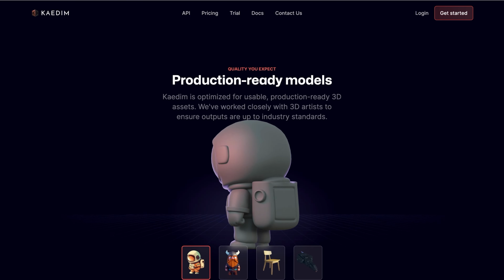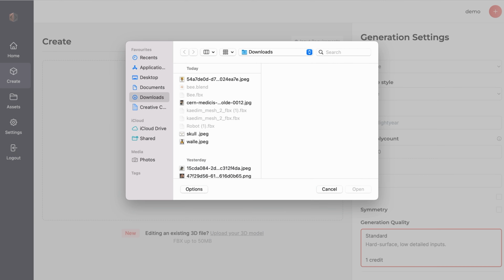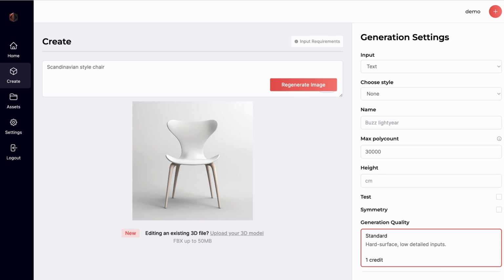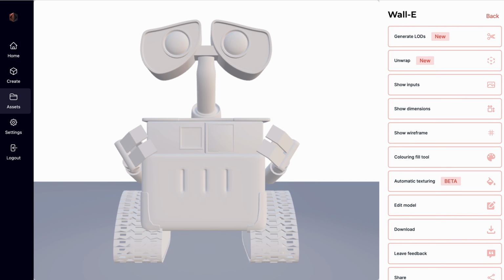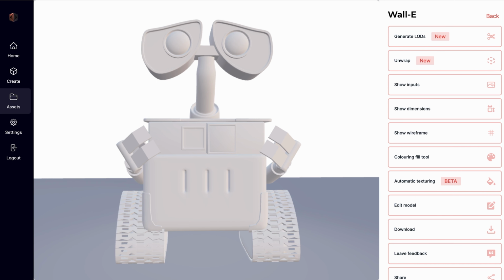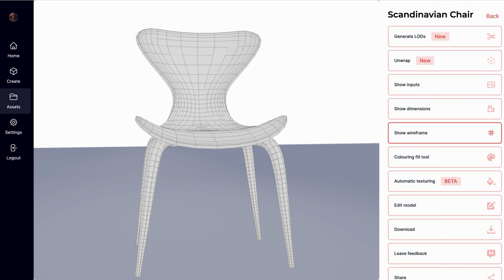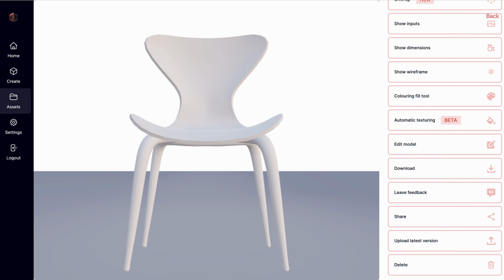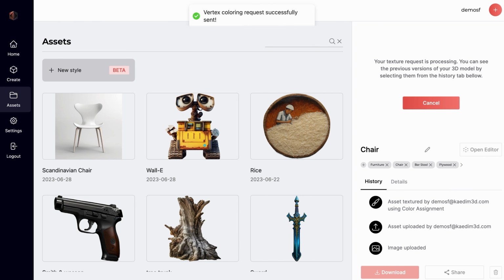Transform Your Images into 3D Objects - June 2023 Web App Demo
Kaedim generates on-demand, game-ready 3D assets from 2D image inputs.

Whether you’re trying to bring production in-house, supercharge your small team or get started with 3D modeling, our machine learning and art team combine to deliver production-quality assets in minutes.